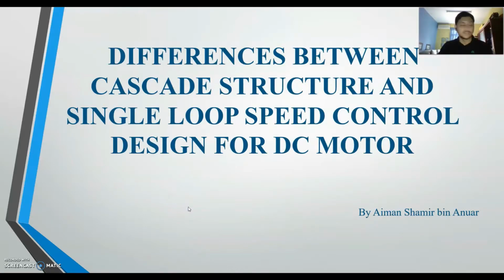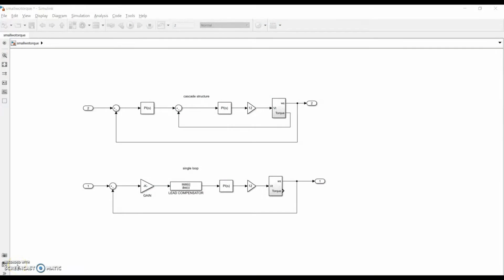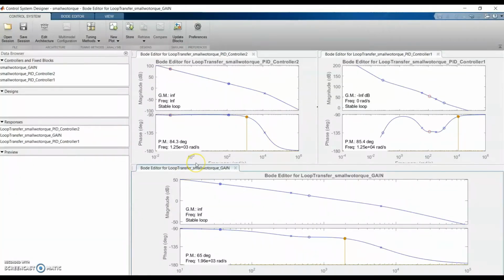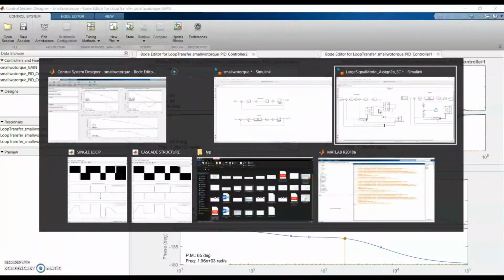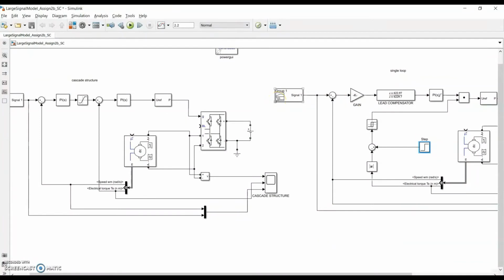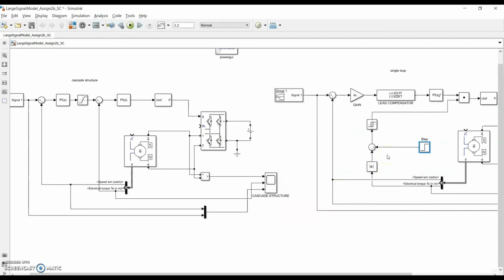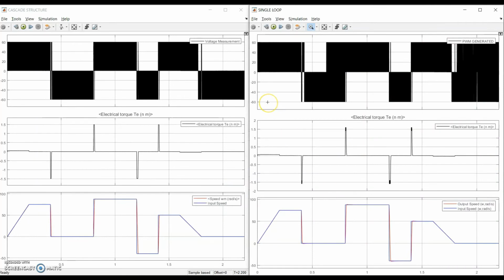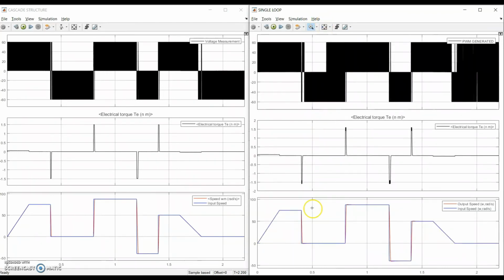THE DIFFERENCES BETWEEN CASCADE STRUCTURE AND SINGLE LOOP SPEED CONTROL | finalyearprojects 2020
There are many variations of speed control design of DC motor including cascade structure and single loop design in order to achieved desired results for better steady state and transient performance. The innovation of control system design can enhance the system performance and output efficiency with the implementation of Proportional Integral-Derivatives (PID) controller and lead-lag compensator. Proportional Integral (PI) have the same characteristic as lag compensator which improving steady state performance while for Proportional Derivatives and lead compensator is for designing the system transient response. The implementation of H-bridges DC drives is to ensure the motor can operates in all four quadrants with unipolar switching method for pulse-width-modulation (PWM).

Assc. Prof. Dr. Nik Rumzi bin Nik Din
Department of Faculty of Electrical Engineering